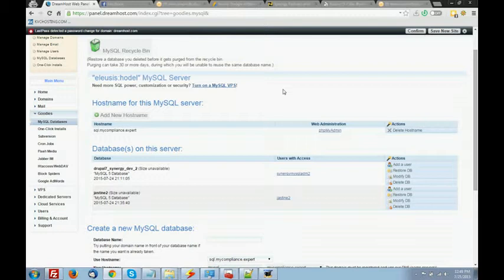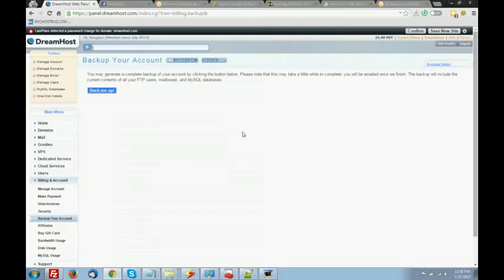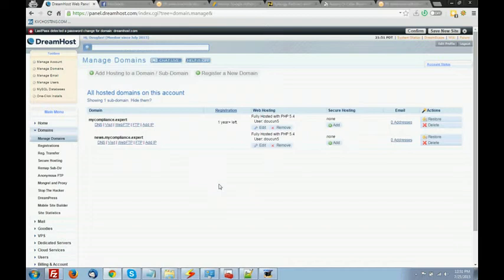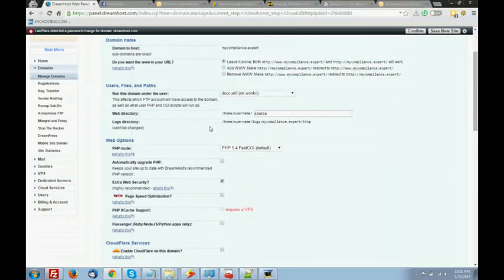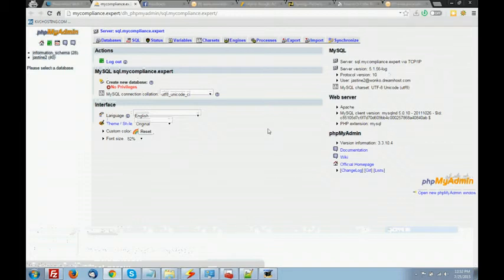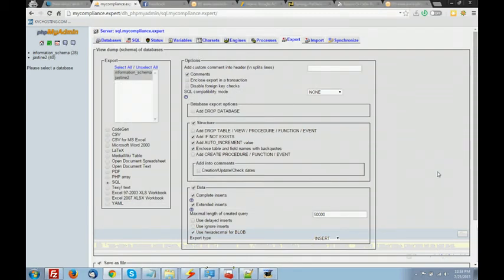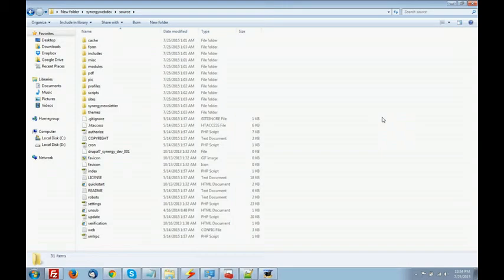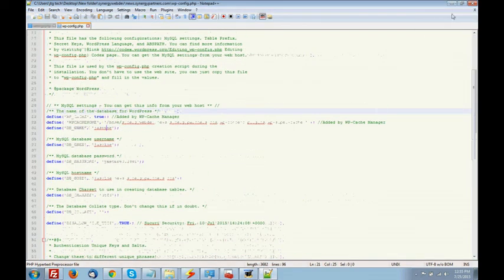Mirror A Drupal and Wordpress Website Using Dreamhost Server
You will learn on how to make a mirror website using dreamhost server. Take note that this steps is mostly talking about dreamhost to dreamhost transfer. But you can also use this step as a guide on how to transfer a webhost(CPANEL) to dreamhost. This steps tackle on how to manually migrate files on dreamhost. There is no other automatic way to do it but only migrating it manually.